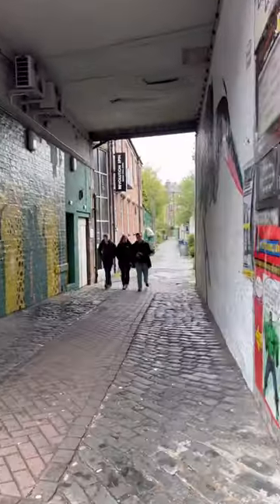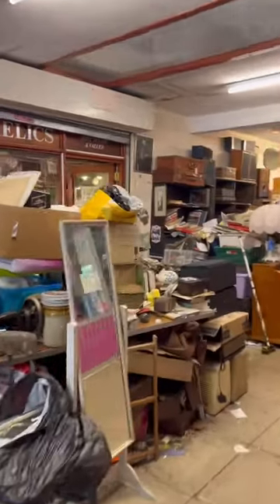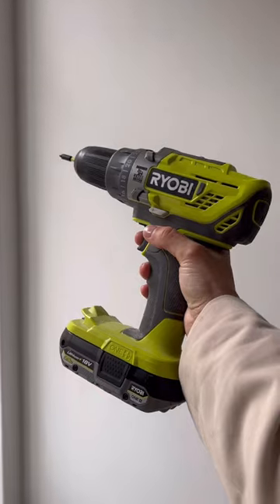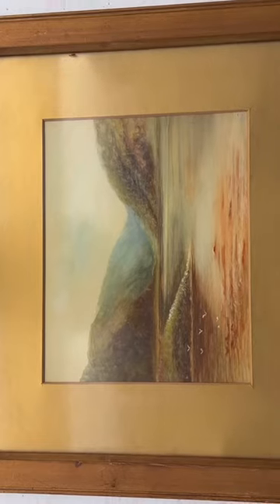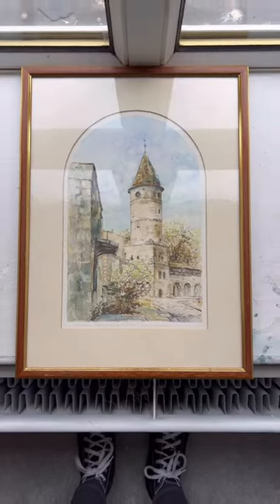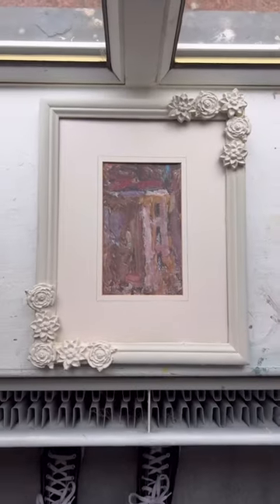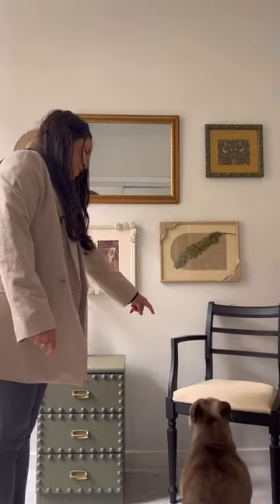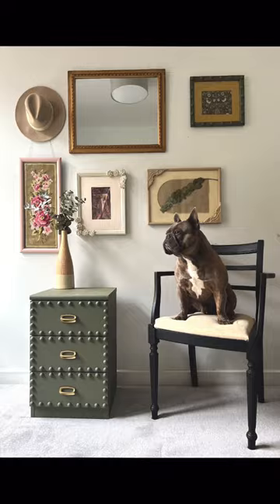DIY Staging Wall! 💰